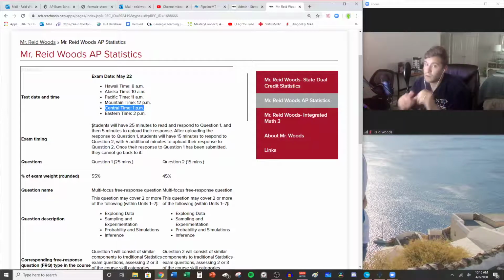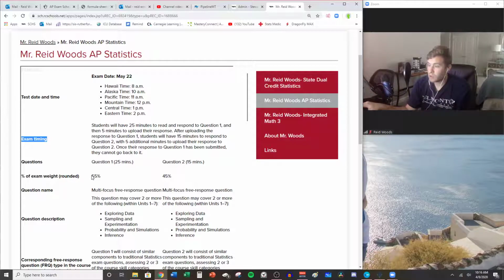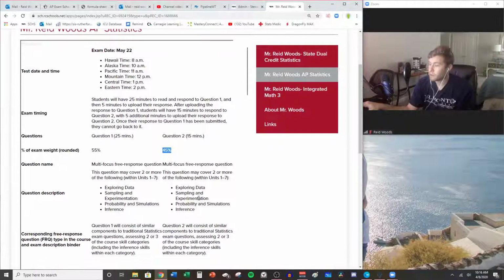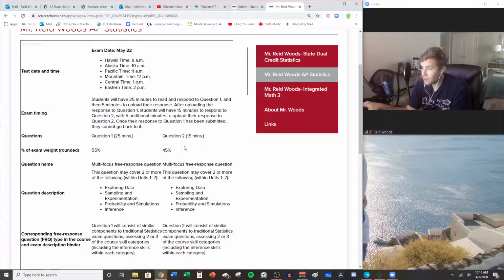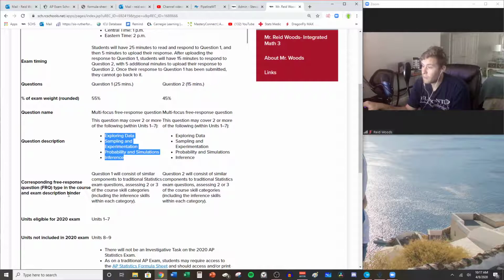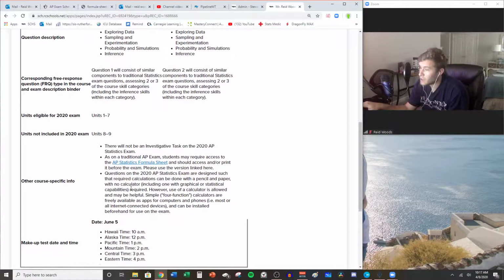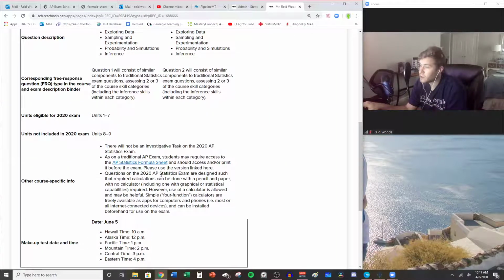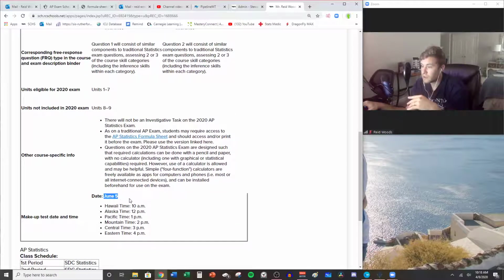AP Statistics April Update SCHS